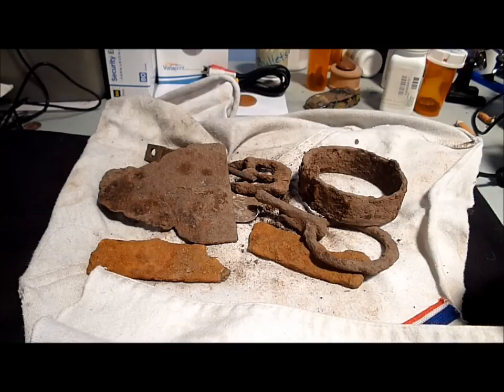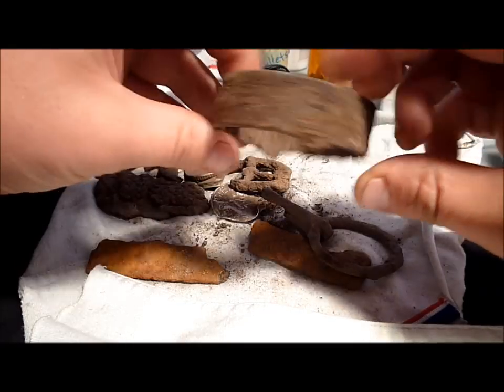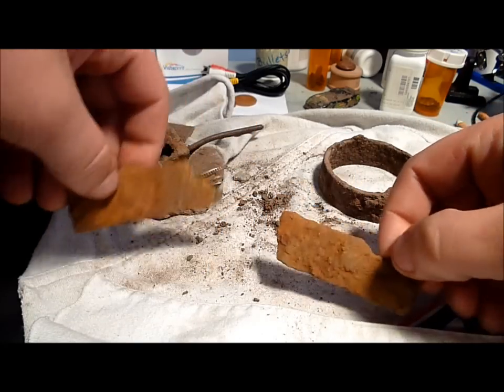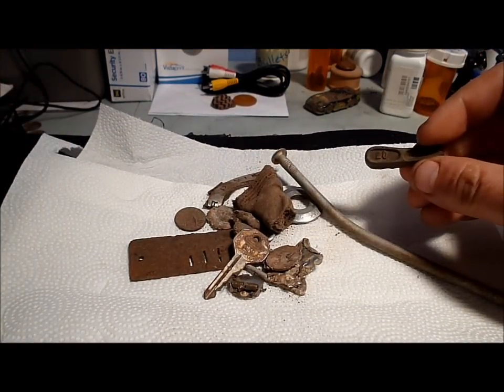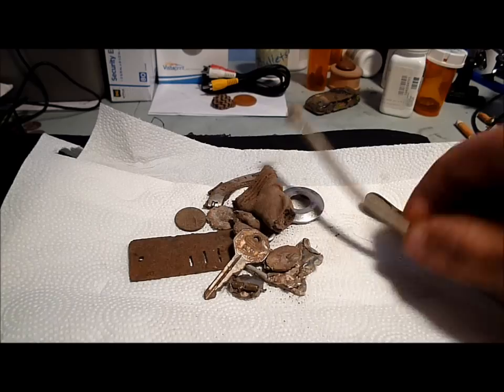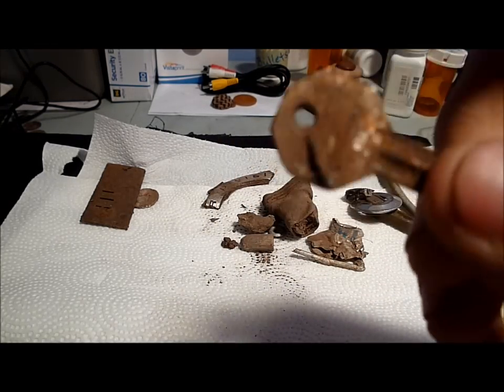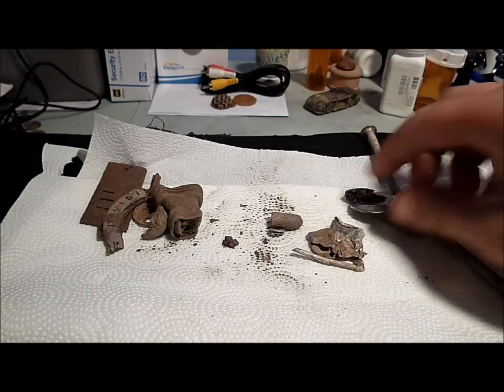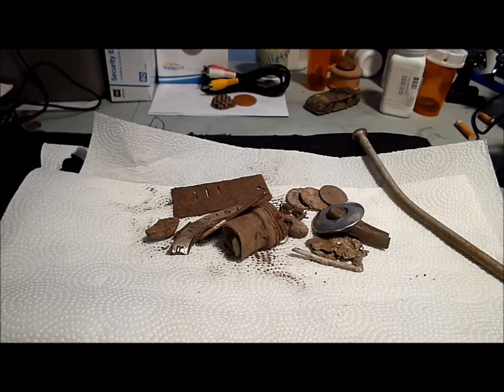Finds,Shoutouts,contests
Sorry not very good at this video making stuff. Here are the contest rules

Make a video and mention Lil Digger
Share video publicly
I will send you a number
random drawing at bob's website
contest deadline is 3/15/14
Winner will be announced on a video as well as by email, please follow me for more detecting detecting videos, contests, and more!

Here is metalDetectorMatt68 contest url, sorry Matt couldn't figure out how to add to my video.

Thanks to:
HighPlainsProspectors.com
Bobsdigginit.com
Targetshot2- Detecting talk radio Sat. @ 11 Eastern
DigginChicago
outdoorohiomike